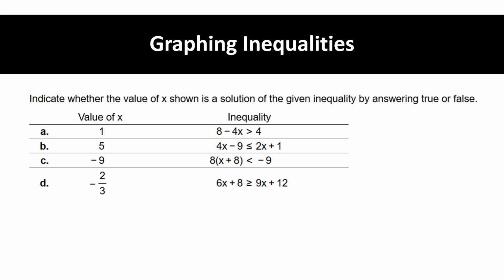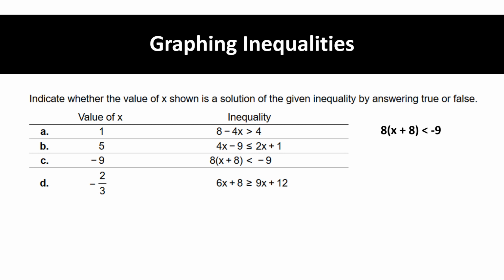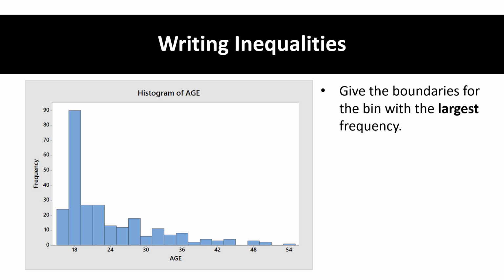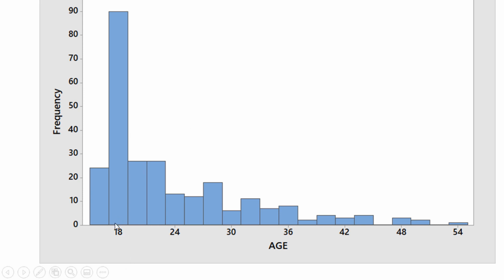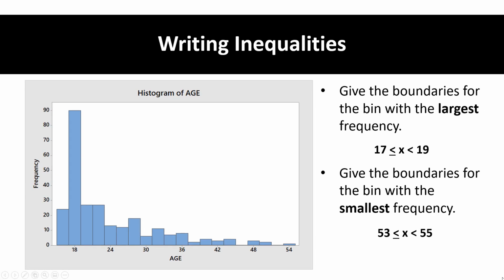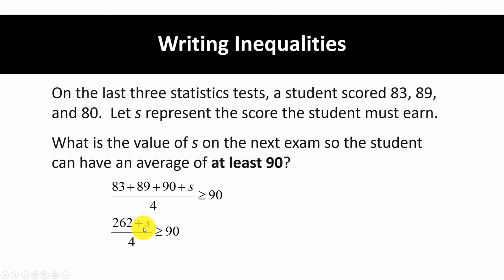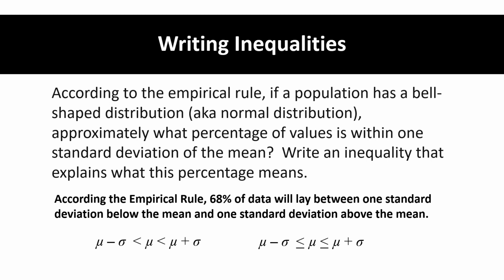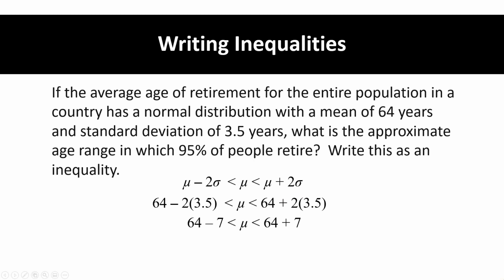Working with Inequalities Part 2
This is the second video involving how inequalities are used in various statistical concepts.